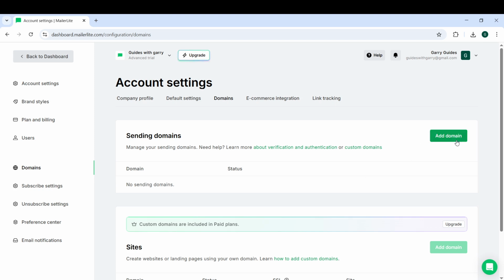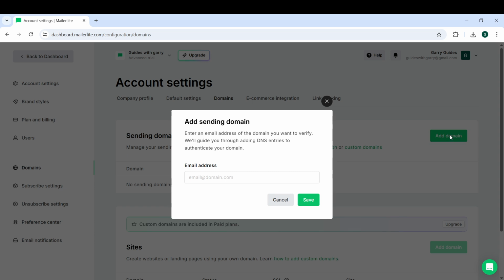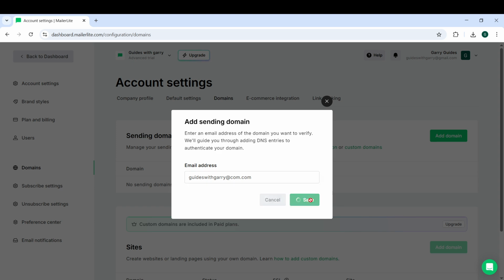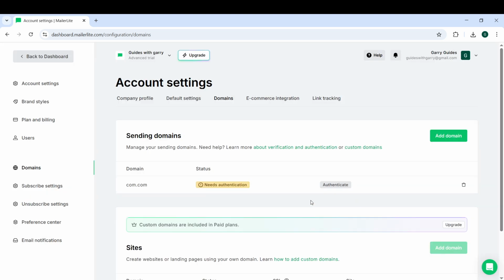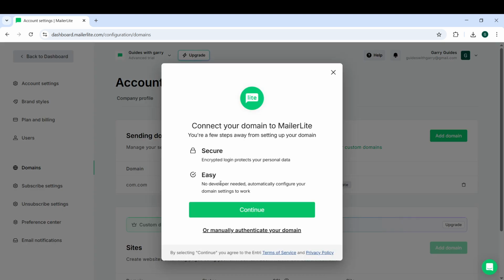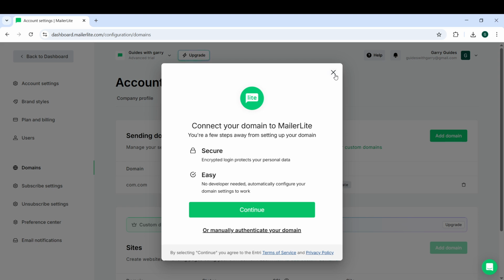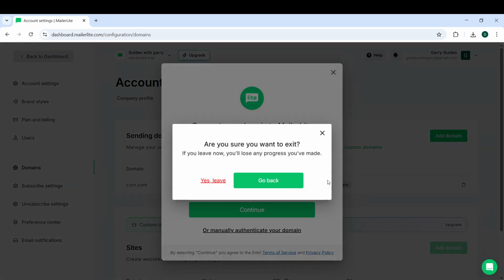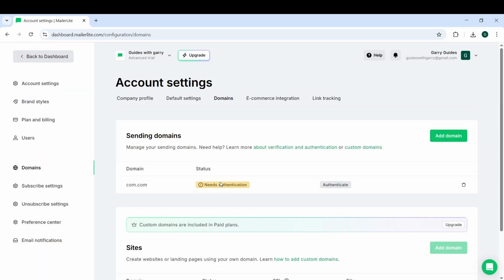How To Verify Your Email Domain Ownership With Mailerlite [2026 Guide]